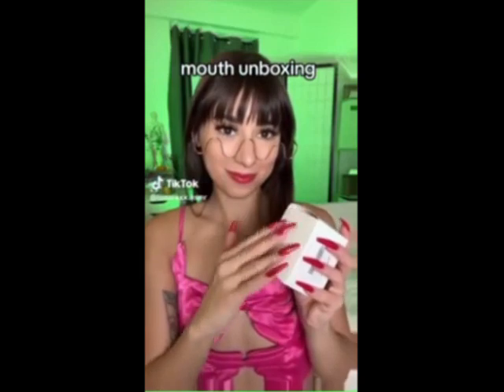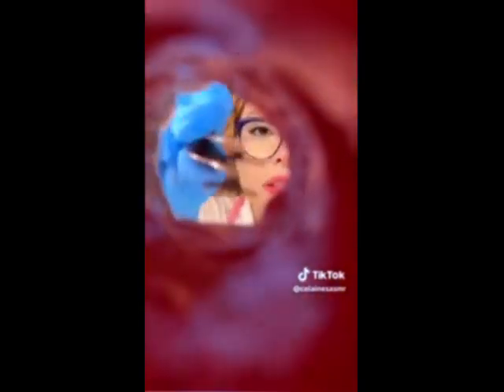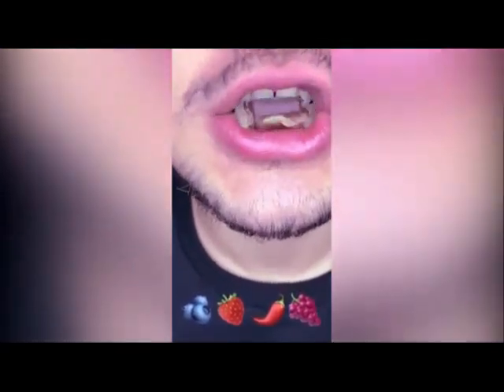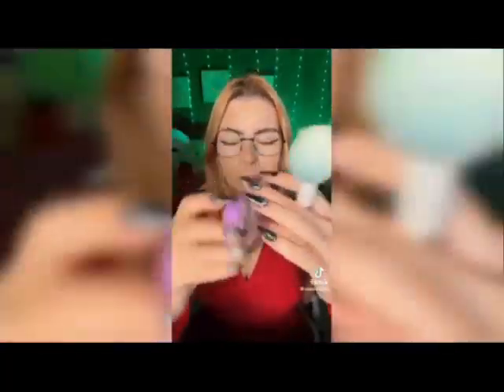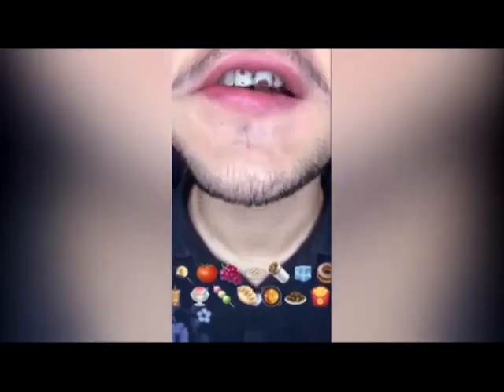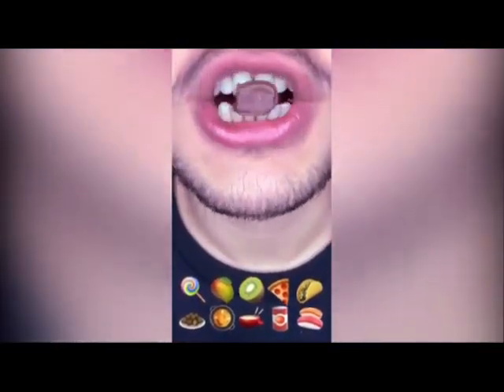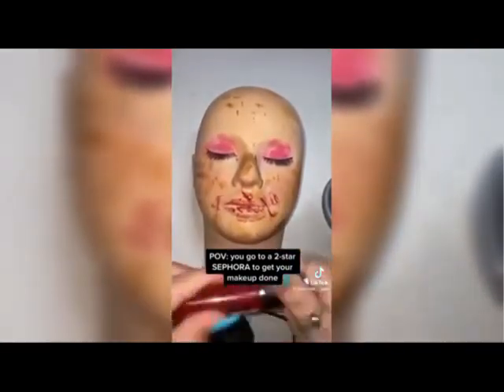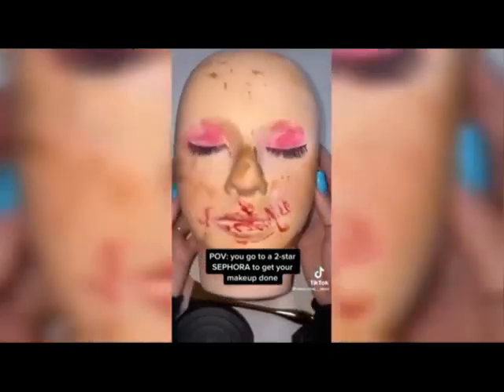ASMR I CHALLENGE You! Sub Staring Contest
laurentiudanesh